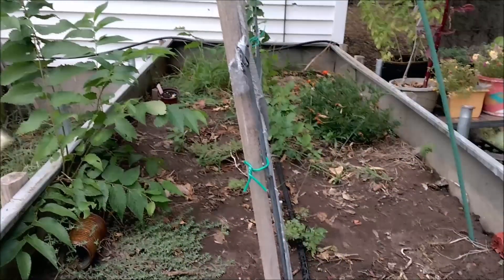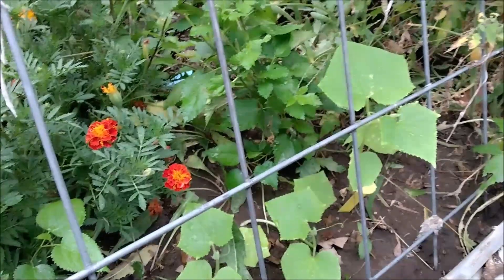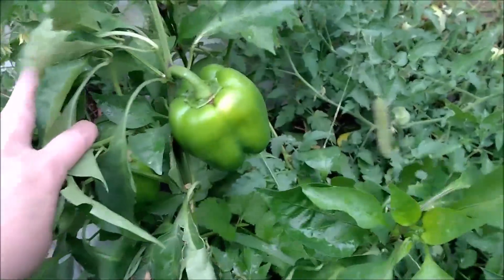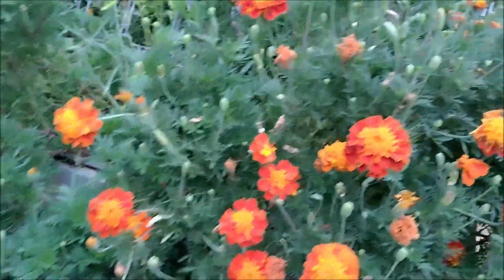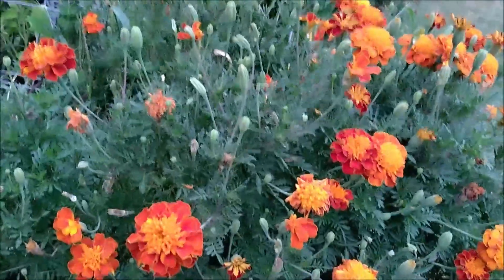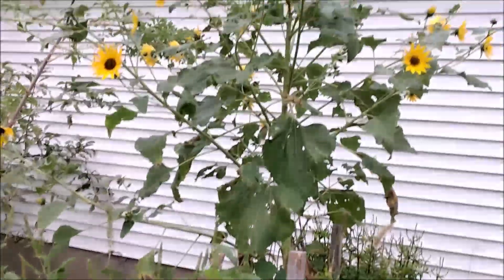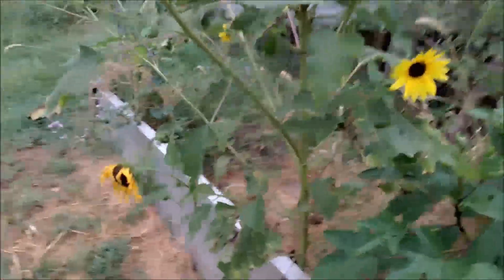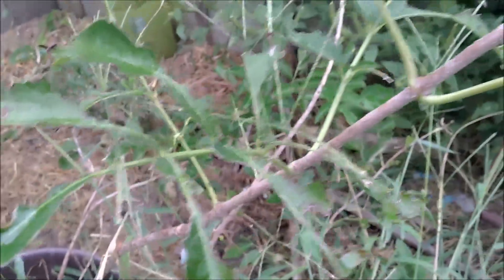Garden Walk 09 20 2023